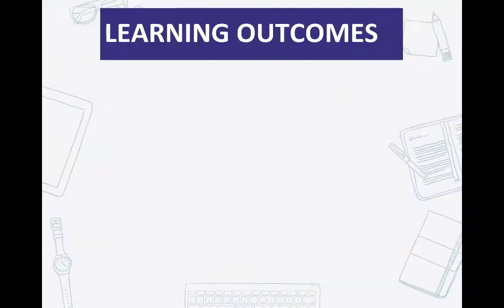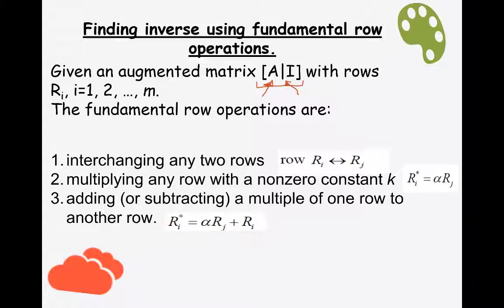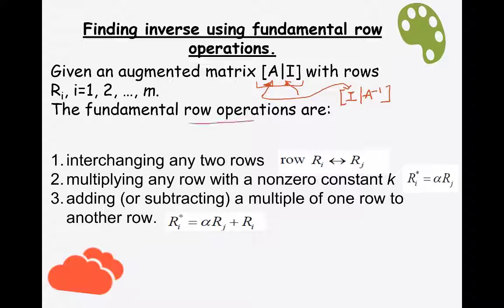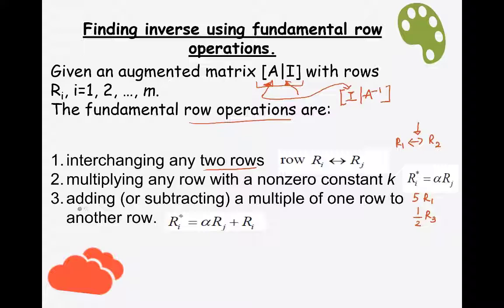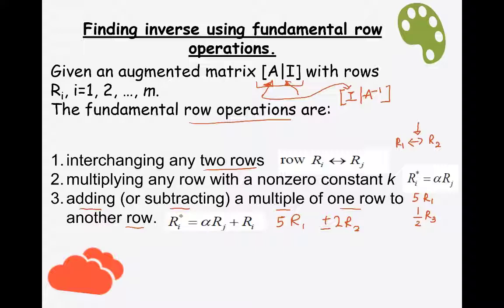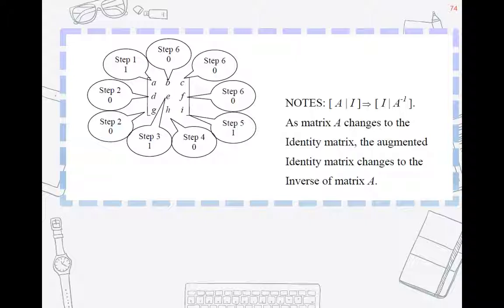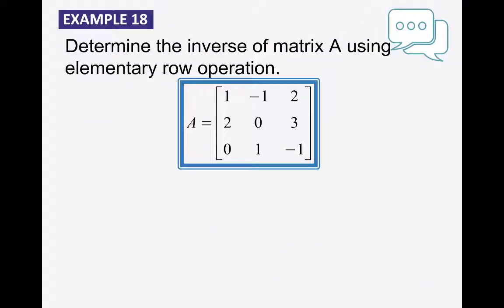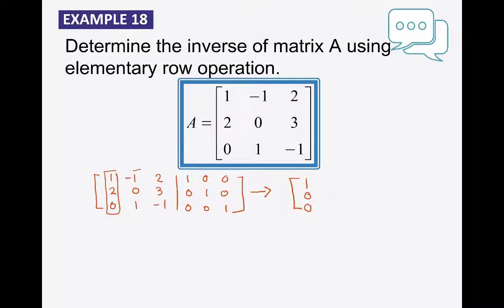LECTURE TOPIC 4 EXAMPLE 18 1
Inverse using ERO